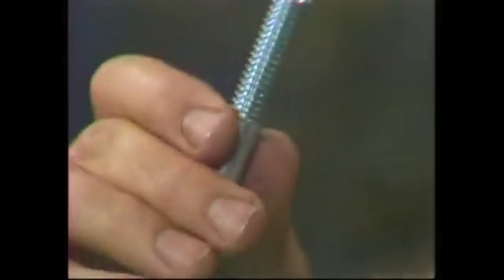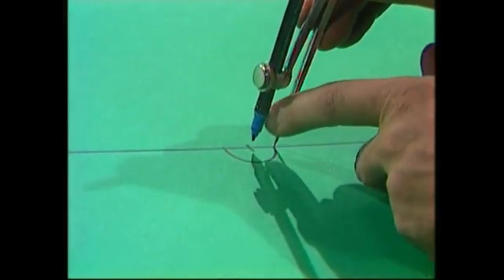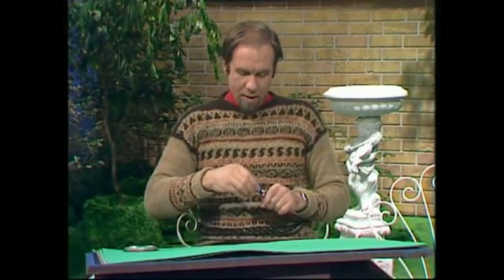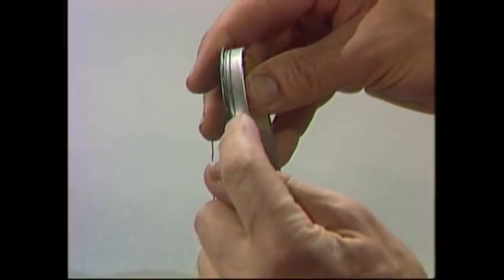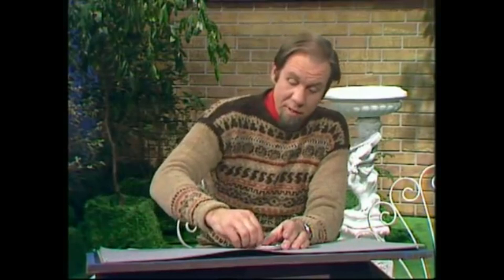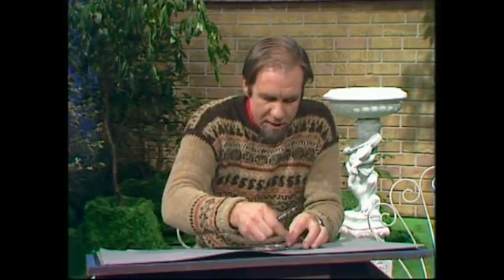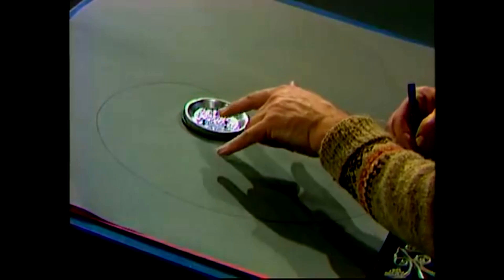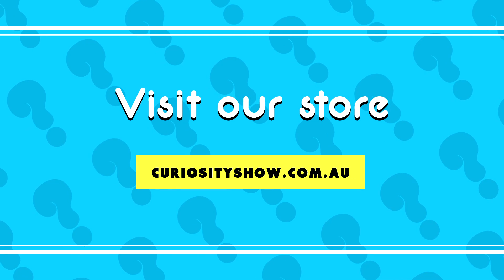How to Draw Spirals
Drawing one kind of spiral with compasses is easy enough, but how do you draw other kinds? Rob shows a simple trick to let you draw an endless variety of spirals, much bigger than you could draw with compasses.